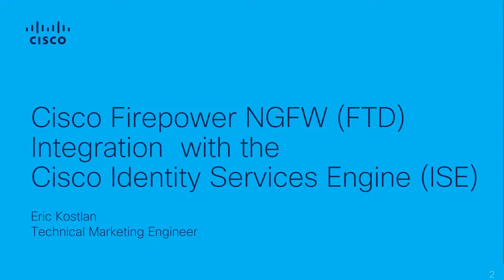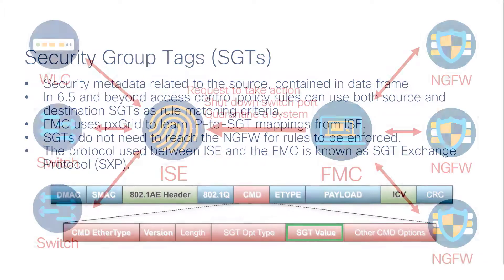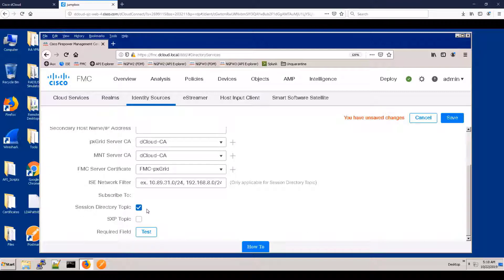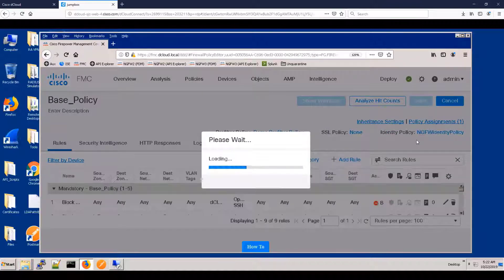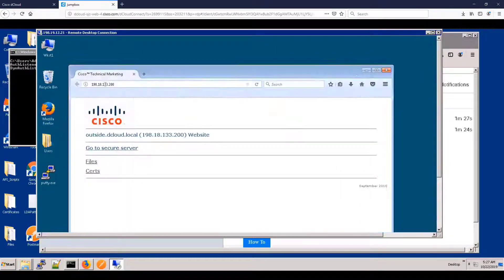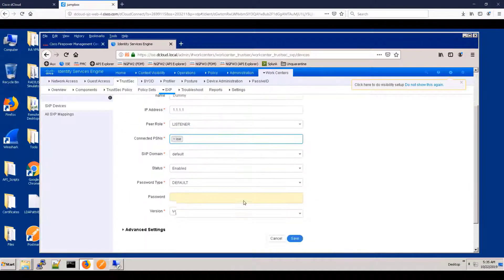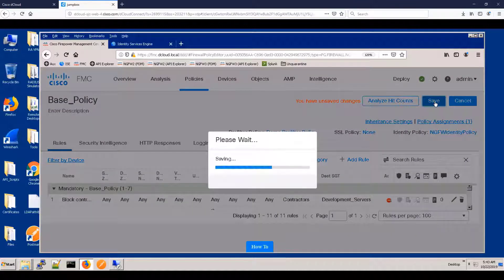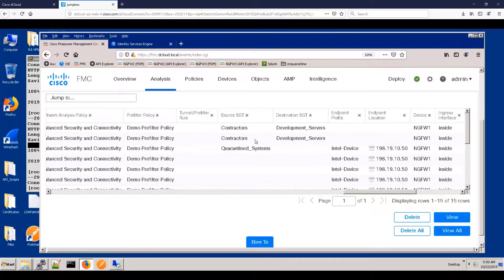Cisco Firepower NGFW (FTD) Integration with Cisco Identity Services Engine (ISE)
Integration of the Cisco Firepower NGFW (FTD) with Cisco Identity Services Engine (ISE) provides significant enhancements to the functionality of the Cisco Firepower NGFW (FTD).  In this video, several aspects of this integration will be discussed and demonstrated.

Timestamps:
• Overview of FTD/ISE integration: 0:0
• ISE as a passive identity provider 2:46
• Rapid threat containment 6:11
• Security group tags (SGTs) 10:12